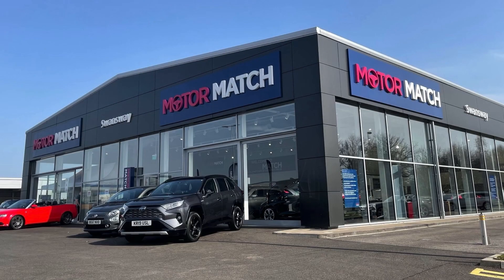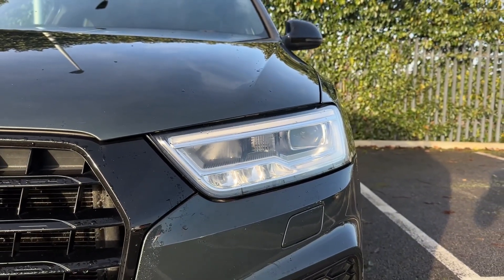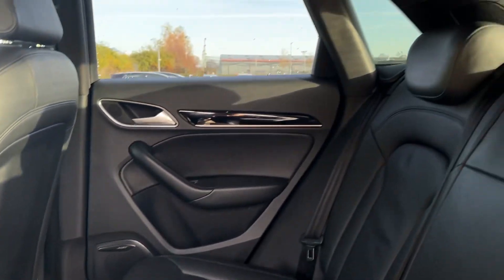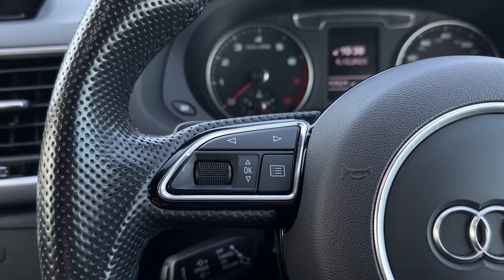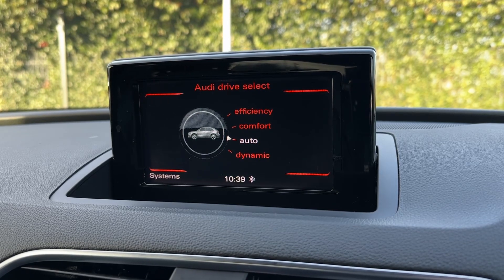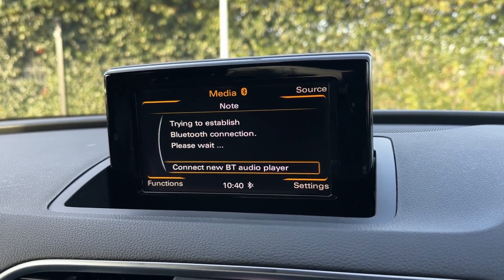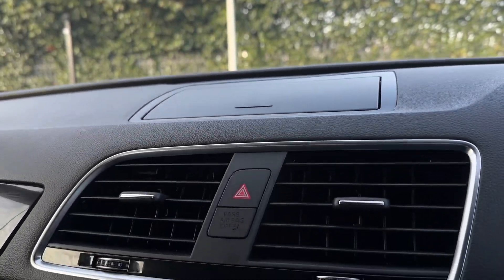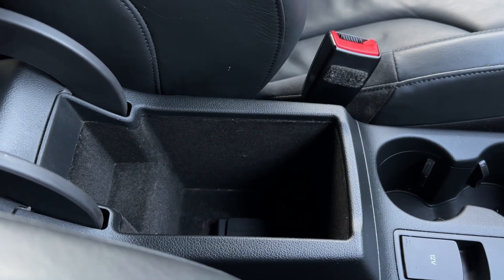Used Audi Q3 TFSI CoD Black Edition S Tronic | Motor Match Chester | LN68APY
The comfort & sound package adds some excellent spec, including BOSE Sound System!

Just into our stock, this Audi Q3 TFSI CoD Black Edition S Tronic in green, is now available for sale from Chester.

Reg number: LN68APY
Fuel: Petrol
Transmission: Automatic
Mileage: 45,325

Top Features
- Automatic Tailgate
- Reversing Camera
- Auto LED Headlights

Time Stamps
Introduction 0:00
Exterior 0:07
Interior 0:47
Cockpit 1:33
Media System 1:58
Contact Information 3:37